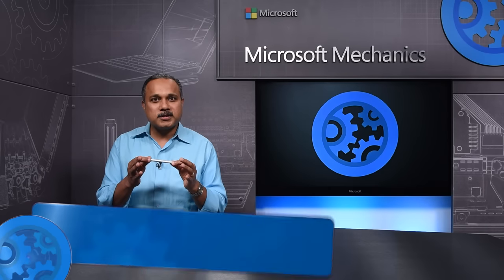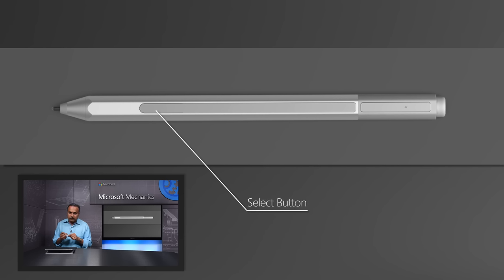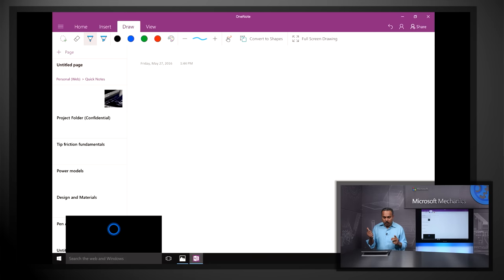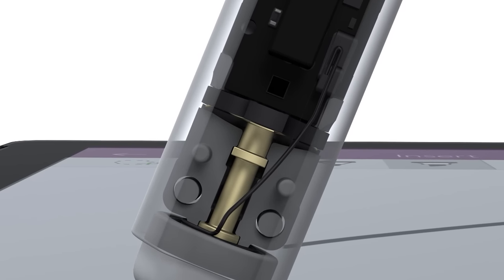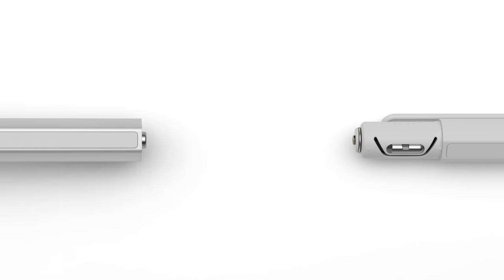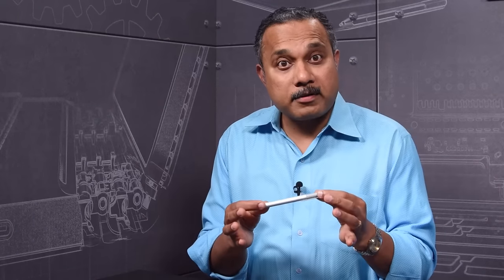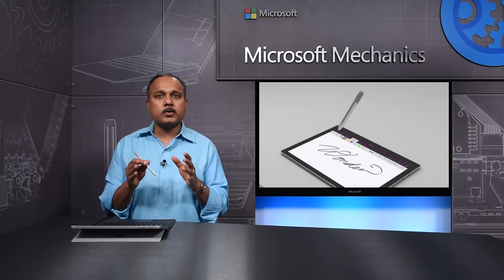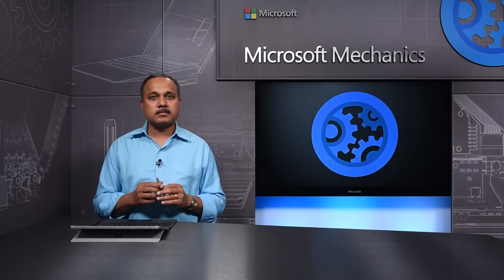The design and performance of Surface Pen, an engineer's tour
In a continuation of our engineering focus, we take a brief but revealing tour of the ergonomic design and performance of the latest Surface Pen with Director of Program Management, Vineet Thuvara.

Vineet explains, how the new Surface Pen is designed to deliver a natural and comfortable experience for writing and drawing in the digital domain while also offering a clickable and convenient way for you to interact with your applications.